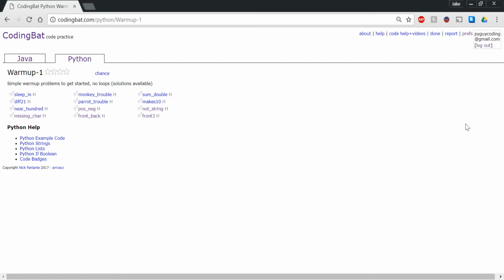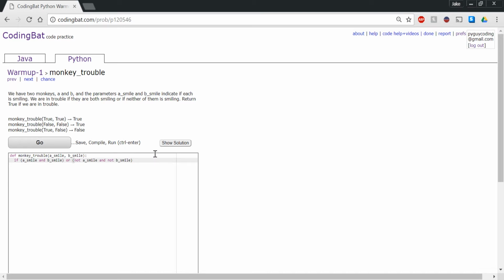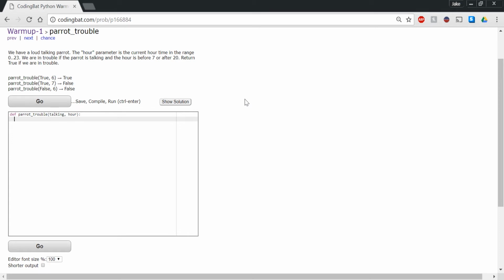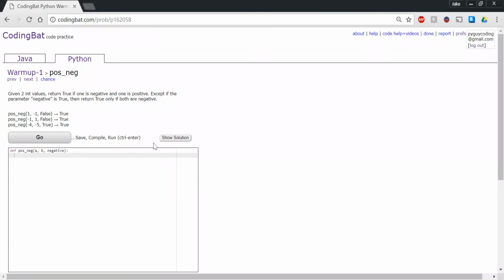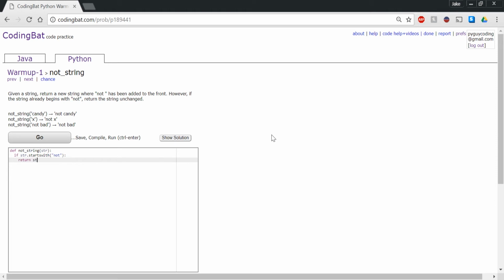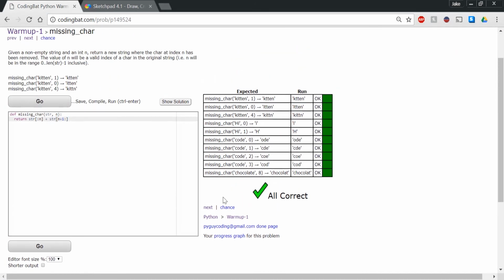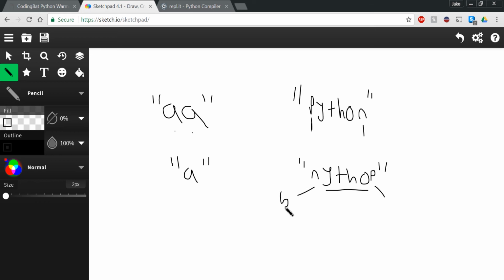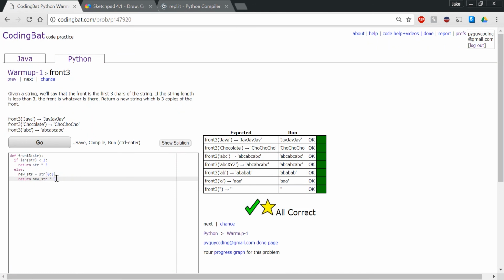Codingbat | Warmup 1 | Python Tutorial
Everyone can code!
Time stamps:
sleep_in - 1:08
monkey_trouble - 2:30
sum_double - 4:38
diff21 - 5:28
parrot_trouble - 6:20
makes10 - 8:08
near_hundred - 9:18
pos_neg - 10:11
not_string - 12:16
missing_char - 13:34
front_back - 16:32
front3 - 20:38
📚 Favorite Book for Python Beginners